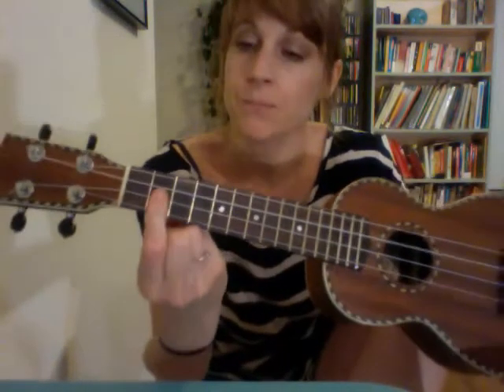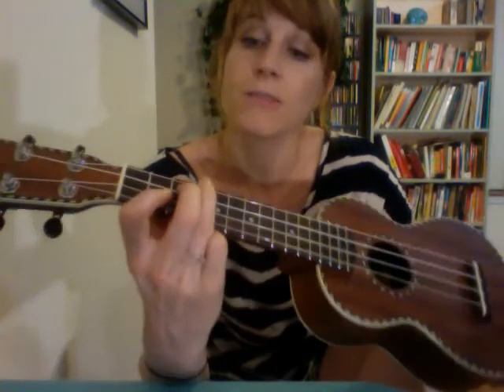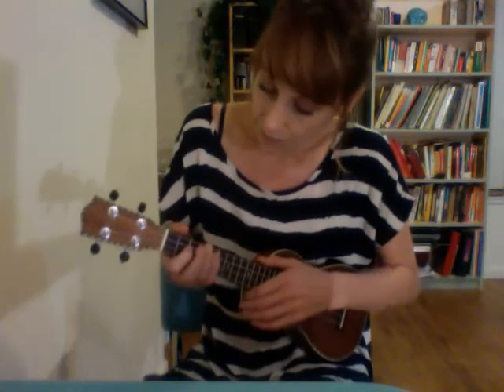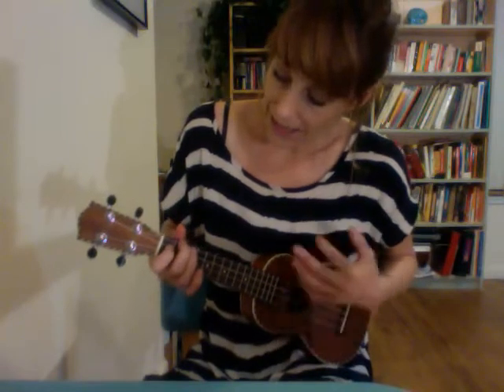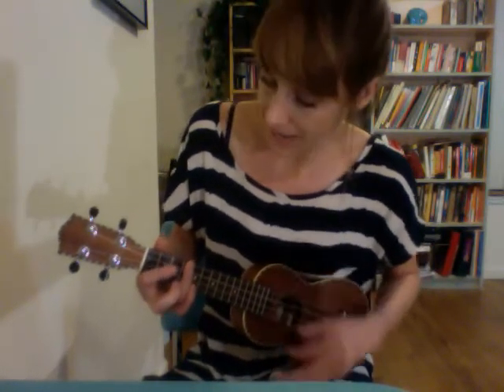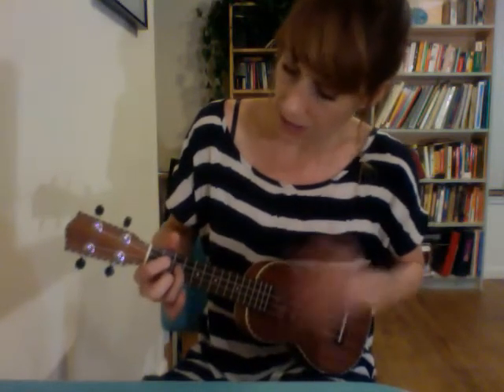Hallie's Ukulele Army #15: "Why Don't You Give Us A Call?" (E,G,A,B chords)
In this lesson, Hallie teaches "Why Don't You Give Us A Call?", plus the enchanting B chord (the last major chord we have to learn!).

(E) Yeah (G) yeah (A) yeah
Why don't you (B) give us a call
(E) Yeah (G) yeah (A) yeah (B)yeah!

"Why Don't You Give Us A Call?" is based on a fantastic song by the Kung Fu Monkeys, entitled "I Dig The Way That You Move".  Check it out here:

***Video bonus: Hallie wants YOU! Post video of yourself playing this song on "The Chris Gethard Show" message board in the Ukulele Army thread so we can all see you! Be part of a cool collective art project. A ton of videos have been posted already, don't be shy :)

"Hallie's Ukulele Army" is a ukulele club for fans of "The Chris Gethard Show", where Hallie teaches fans of the show how to play songs featured on the show. Pick up a uke and prepare to take over!

Live Wednesdays @ 11PM EST

The Chris Gethard Show is the weirdest (and often times saddest) weekly comedy variety show that streams live on the internet, broadcasts live on Manhattan Public Access, and is available for download as a video podcast. Anything can happen. No cool kids.

Edited for youtube by TCGS